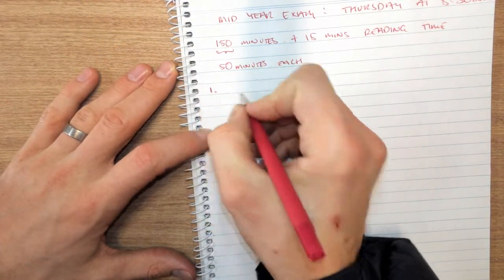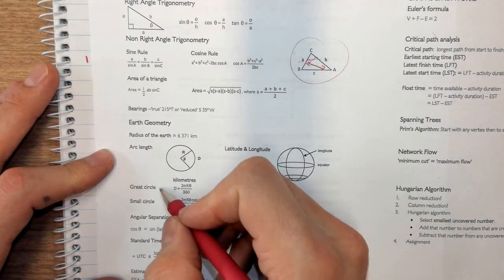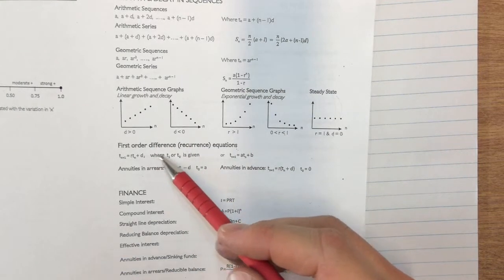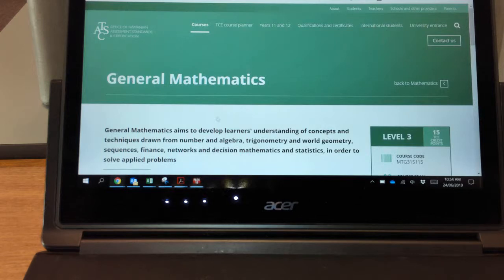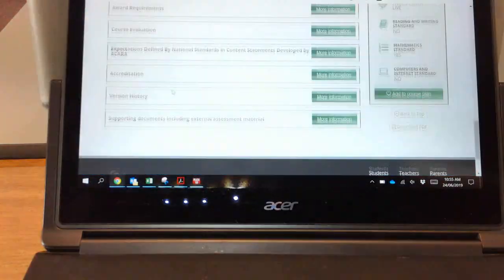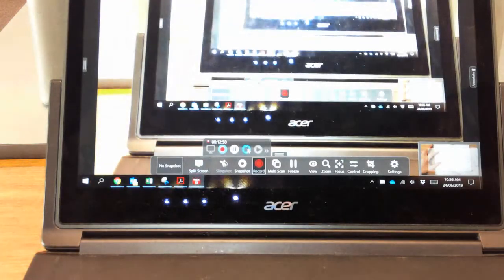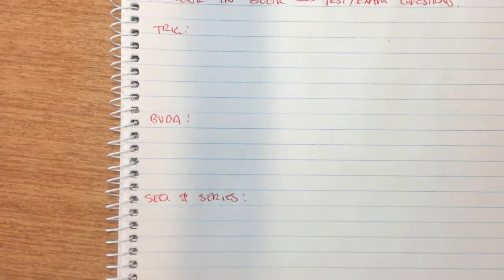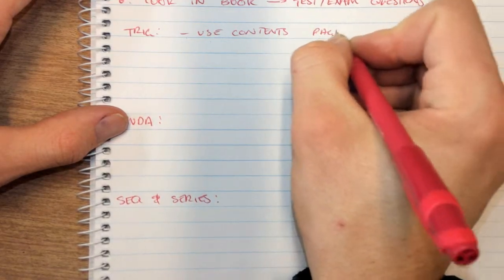2019 Mid Year Exam Advice